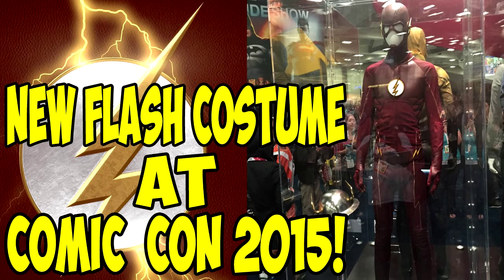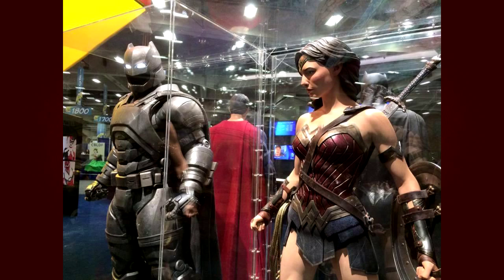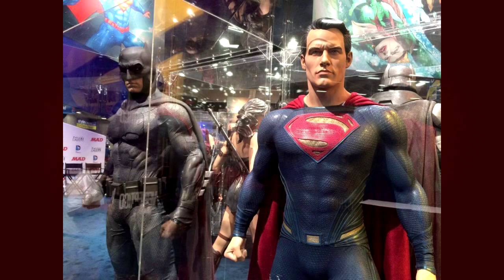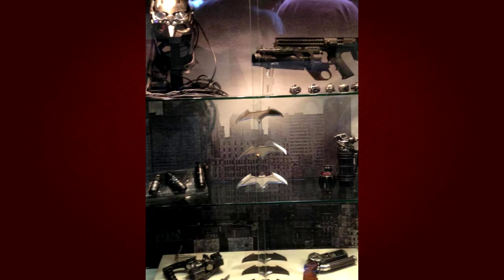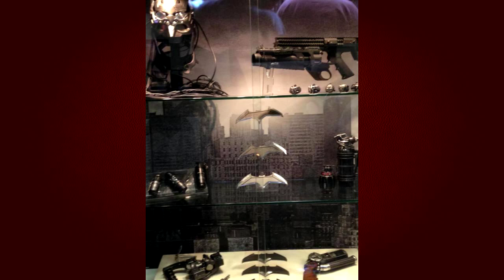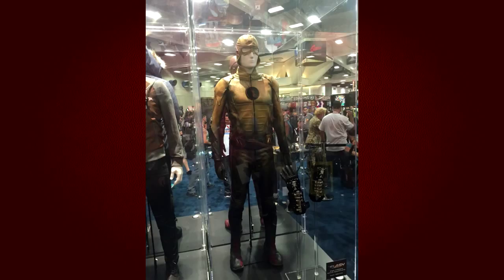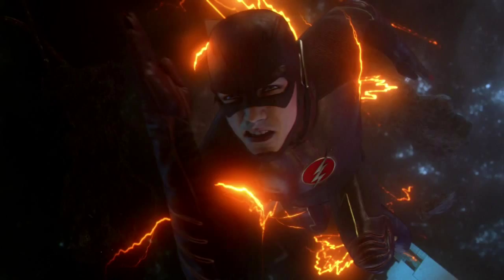New Flash Costume At Comic Con 2015!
I really need to stop waiting 5 days to put out videos, sorry guys. Enjoy though :D!